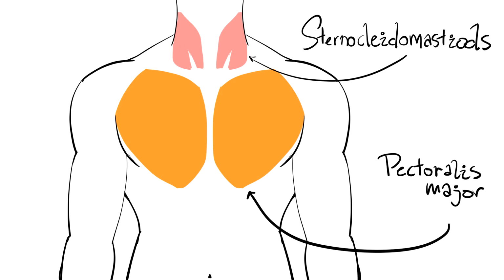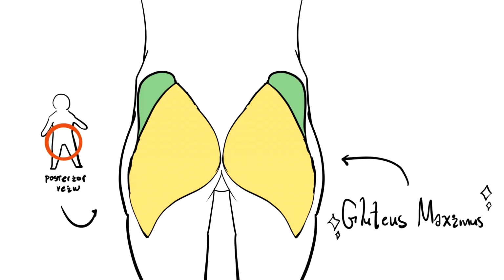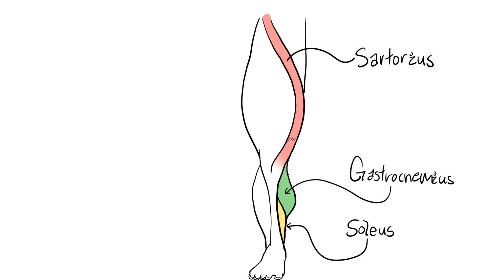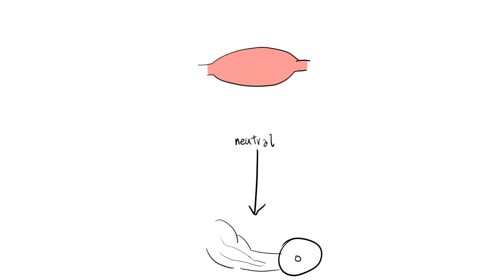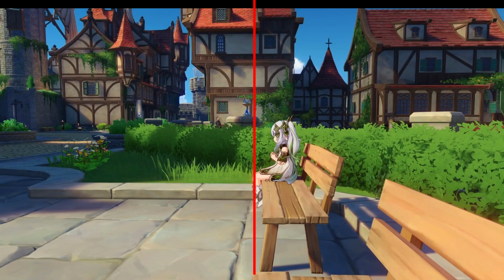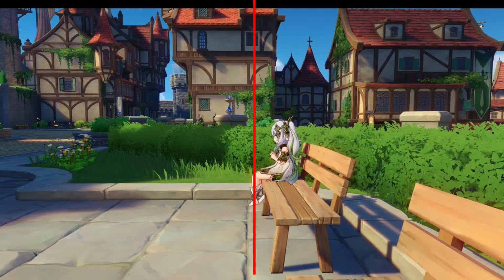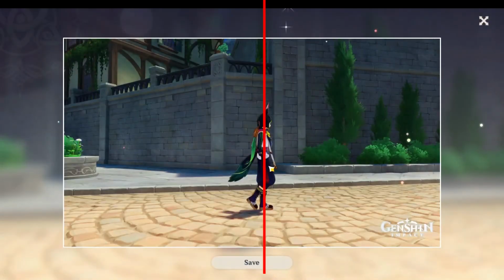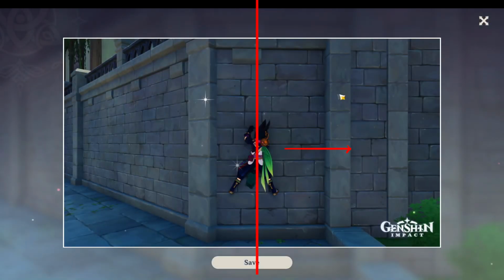AHE130 Lab Assignment | Muscle Lab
Not all muscles that exist will appear in the video here!

Some muscles and some types of movements they can do!